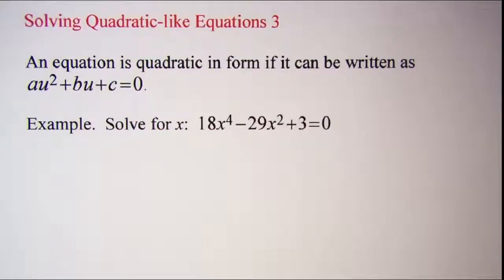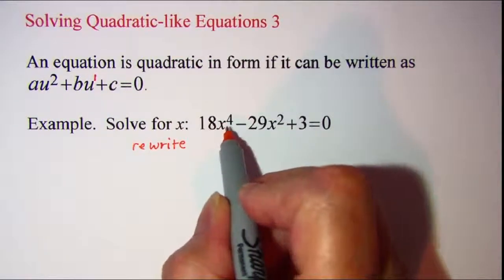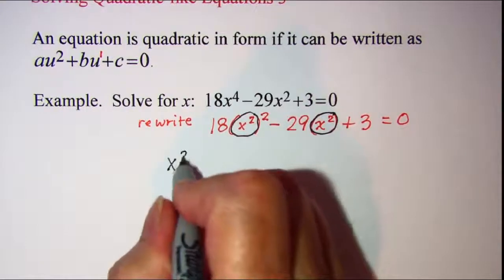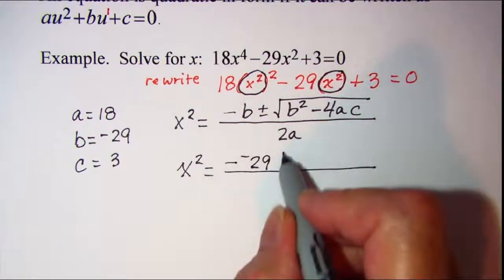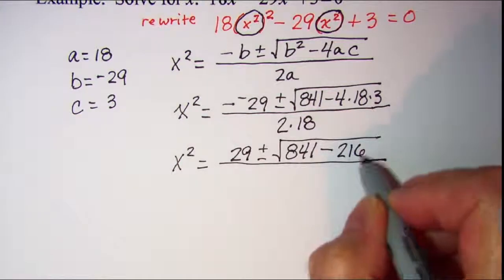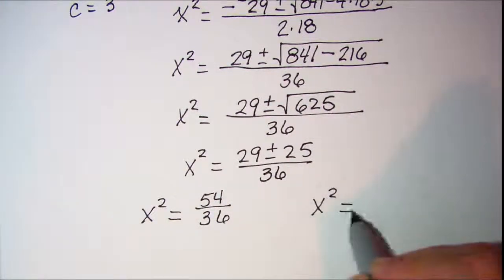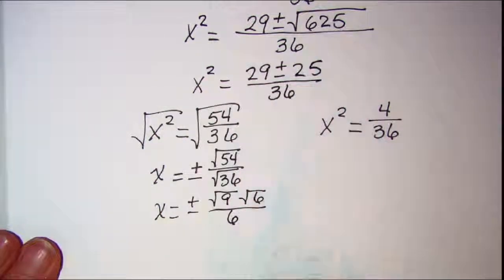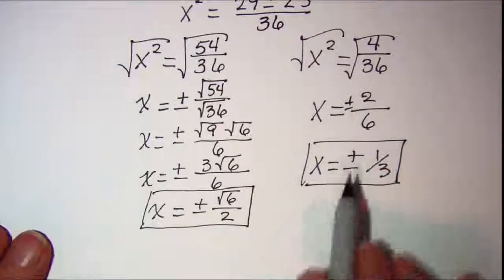Solving Quadratic Like Equations 3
Solved using the quadratic formula